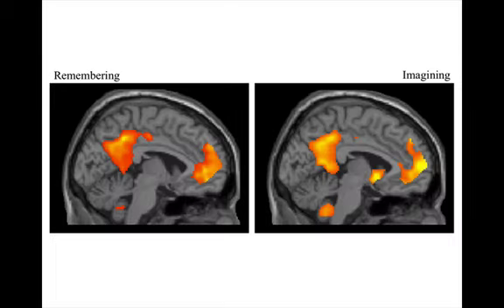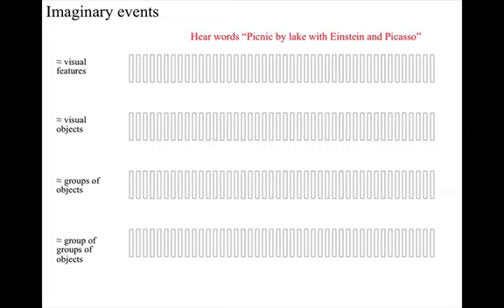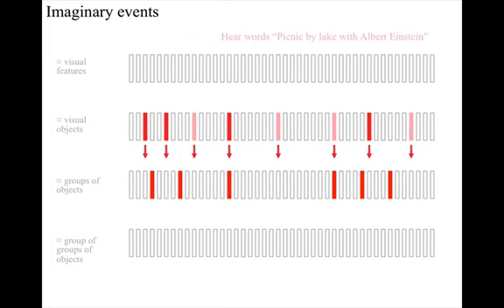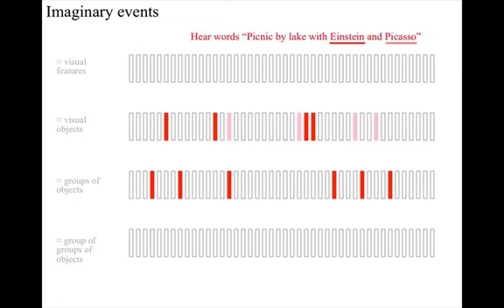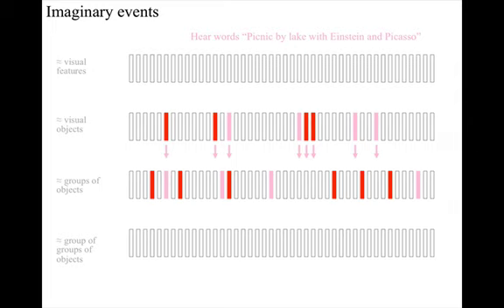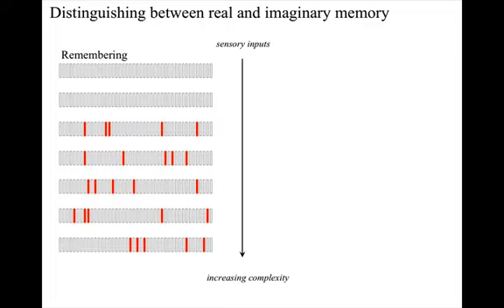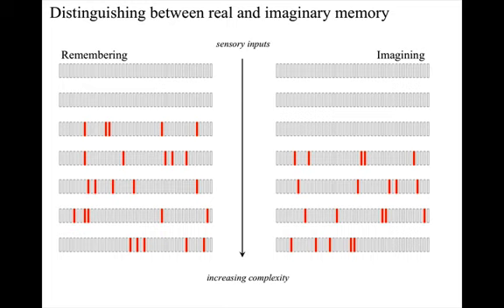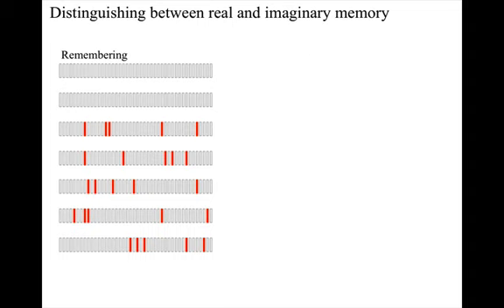L23 5 ImaginaryEvents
This is the fifth part of the fifth of six lectures demonstrating how the cognitive phenomena of attention and different types of memory can be understood in terms of anatomy, physiology and chemistry. This sixth lecture describes how a number of specific episodic memory phenomena can be understood in terms of anatomy, physiology and chemistry, and also discusses the role of the cerebellum in episodic memory. This part of the lecture describes how memories of imaginary events can be created. The next part of the lecture is